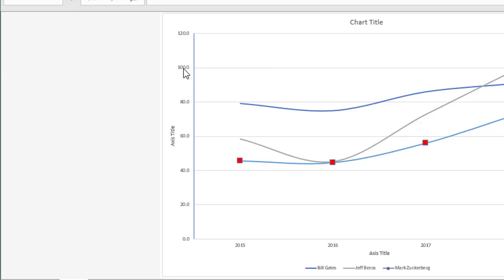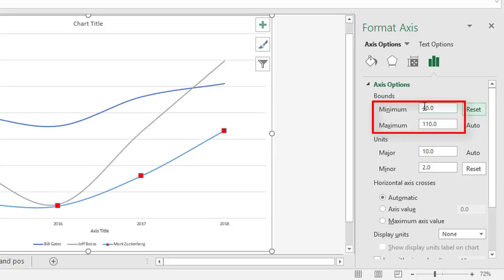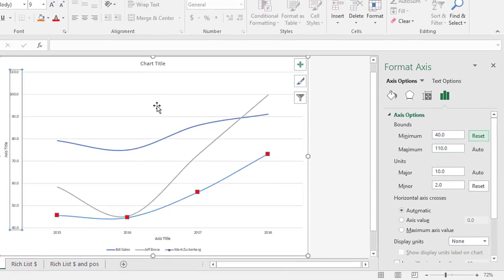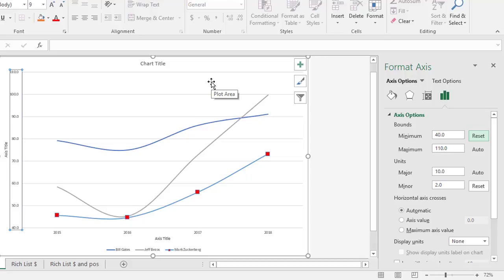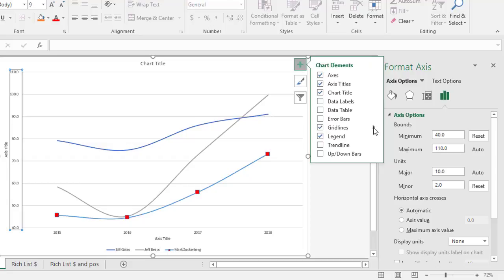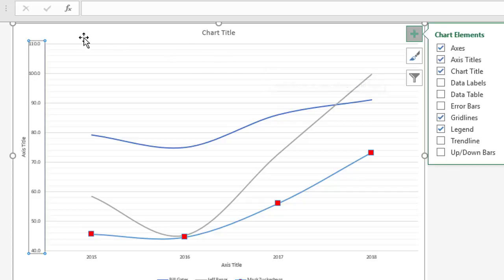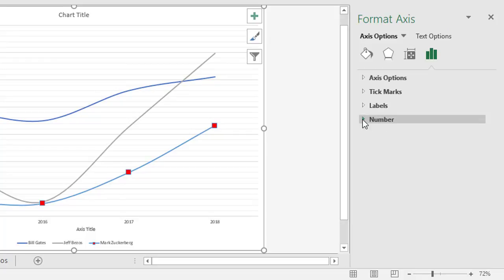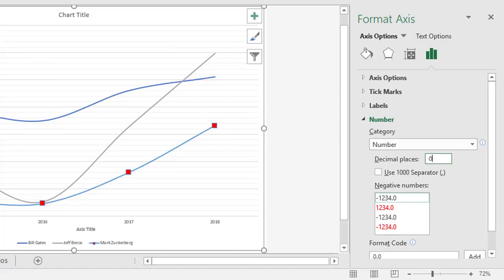How To Change The Scale On An Excel Chart (Super Quick!)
Discover how to change the scale used on the y axis of an Excel chart and customise the gridlines to show major and minor units.
(TOPIC TIME CODES & SHOW NOTES are listed below).

In this video I cover a frequently asked question - how to change the scale on an Excel chart.

Excel often chooses the scale (the range of values displayed) on the vertical axis. This video show you how to
 - set your own max and min values
 - format the axis numbering and
 - set the major and minor units and connect them to the gridlines.

 - (0:00) Intro
 - (0:26) How to change the scale to reflect the data range
 - (0.57) How to change the major and minor units and display the corresponding gridlines
 - (1:26) How to change the axis number formatting
 - (2:04) Boppy outro showing other videos that you may find useful and an easy way to subscribe

I trust you found this video useful. What ONE thing resonated with you the most? Go get 'em.

(free training on the blog)